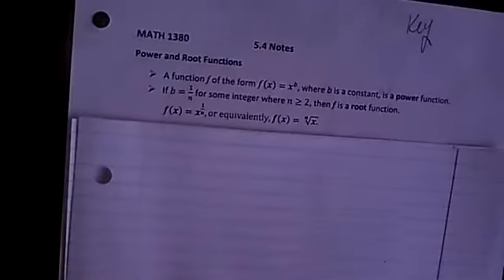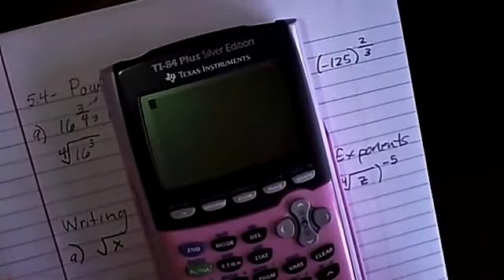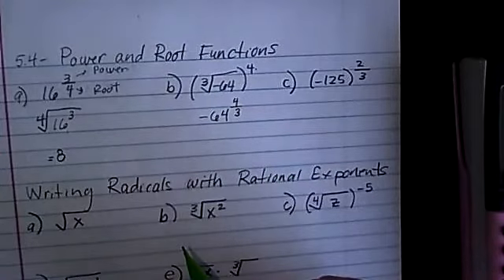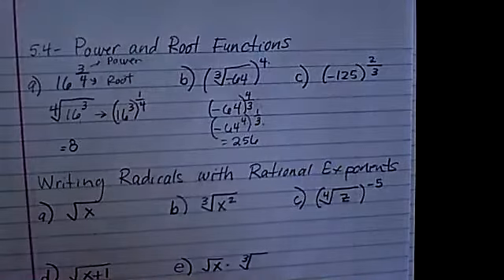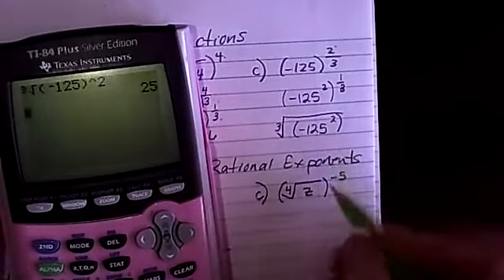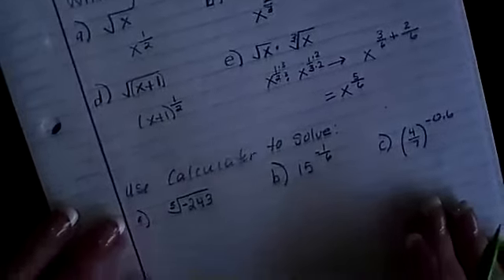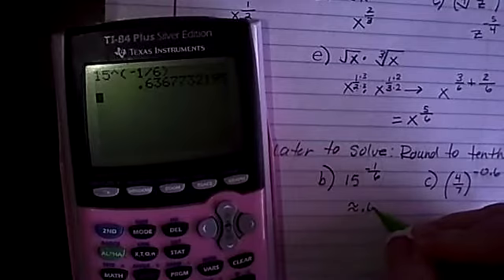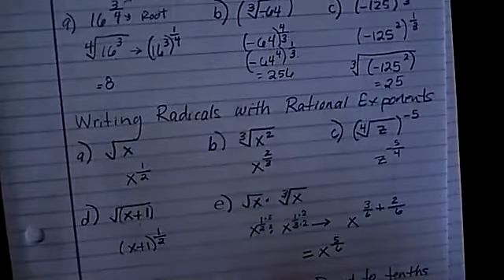5 4 Video Notes